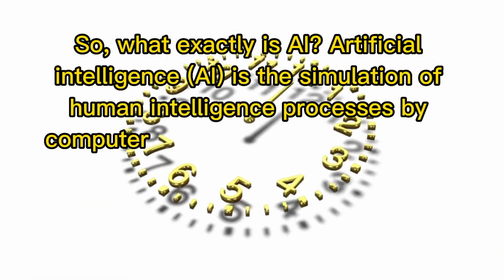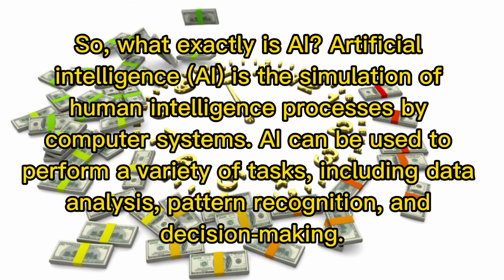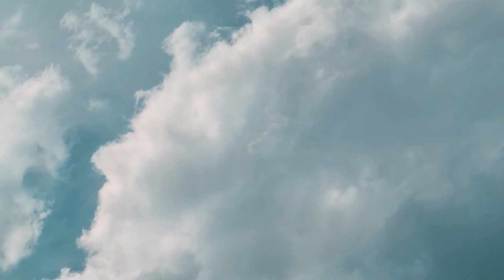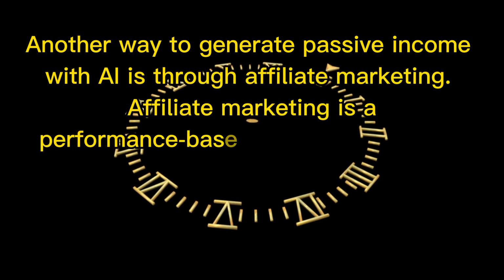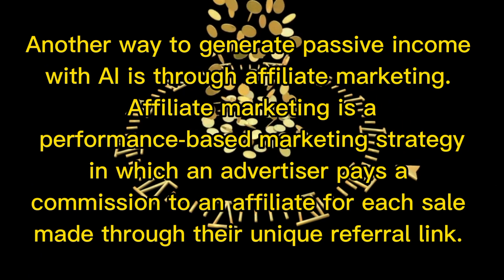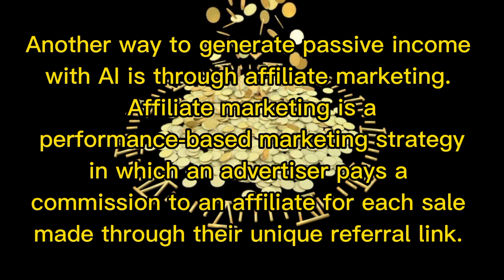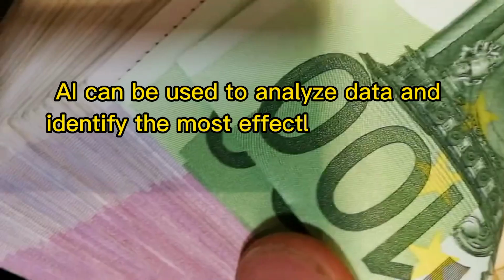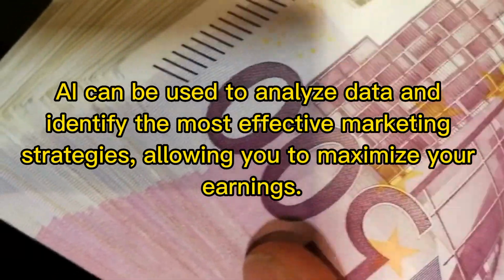How To Generate Passive Income With AI |Open AI |ChatGPT |Make Money Online|AI FUTURE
How To Generate Passive Income With AI |Open AI | ChatGPT |Make Money Online |AI FUTURE |future of ai
Are you interested in generating passive income with the help of AI? Look no further! In this video, we'll explore the various ways AI can be used to create passive income streams, including automated investing, creating chatbots, and utilizing predictive analytics. We'll also provide some tips on how to get started with these methods and the potential risks and rewards of each approach. Whether you're a seasoned investor or a complete beginner, this video will give you valuable insights on how to use AI to generate passive income.